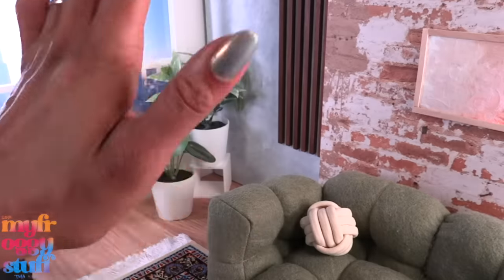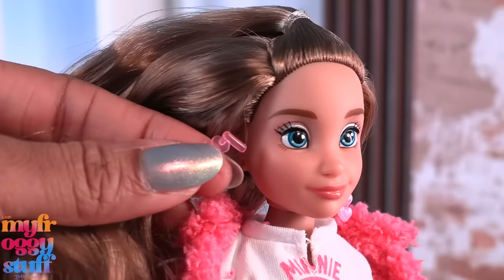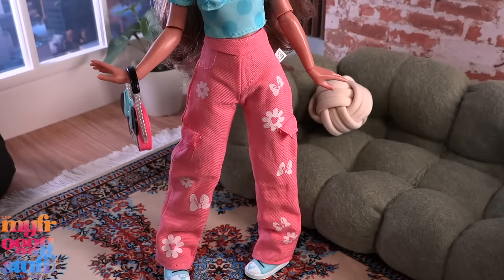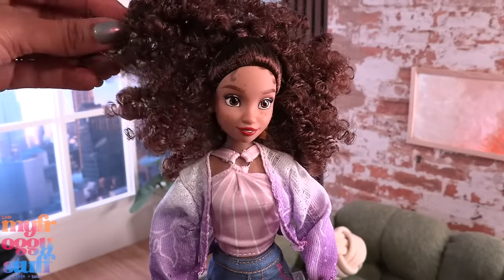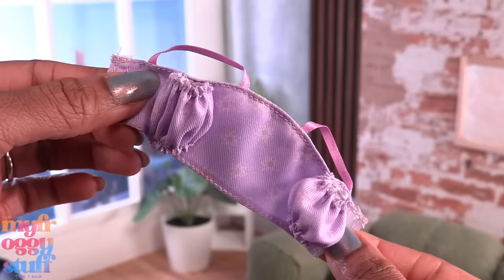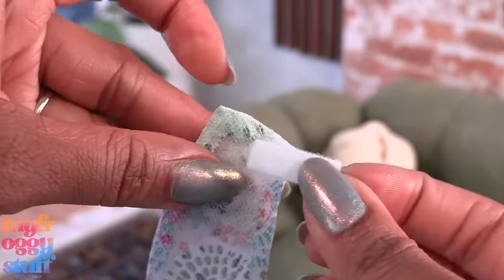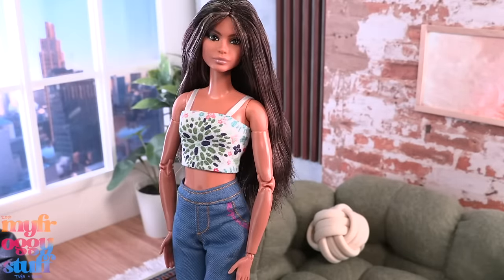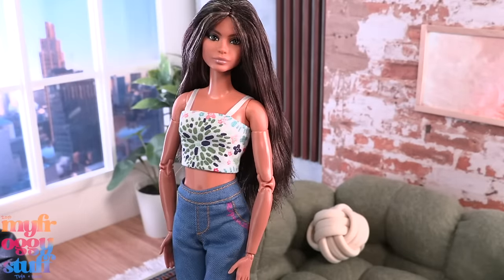Disney Inspired Fashion : Rapunzel, Cruella & More | How To Make Mini Crafts for Barbie : Book Purse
Found New ily 4Ever Dolls at Target by Jakks Pacific and I just gotta know how their Disney Bounding Fashion looks on Barbie, can we easily remake any of their clothes and let’s reuse some of their packaging to make cute mini Book Purses for the dolls. Join us for a New ily 4Ever Does the Fit Fit and a quick Barbie Craft in a new video on YouTube at MyFroggyStuff.